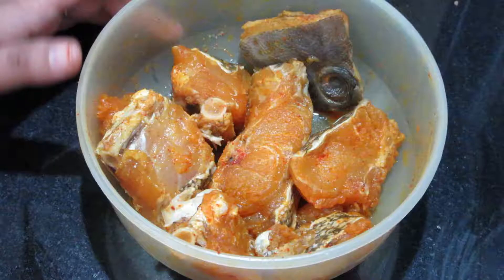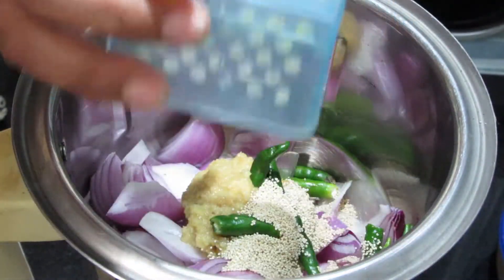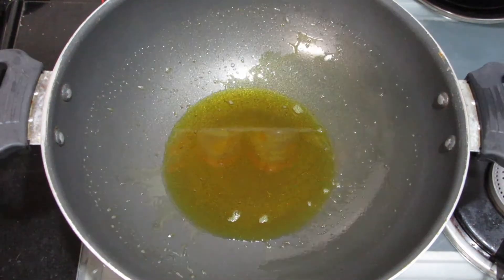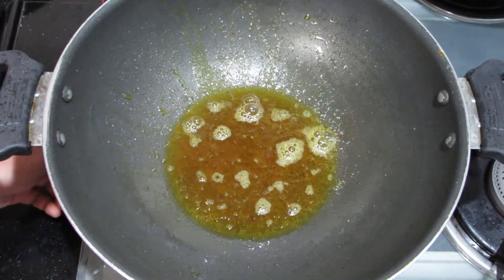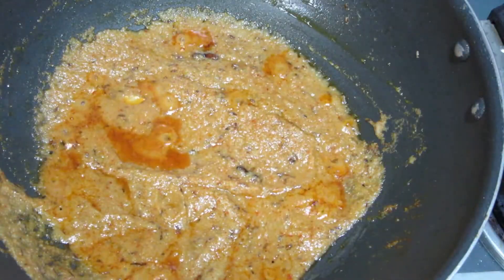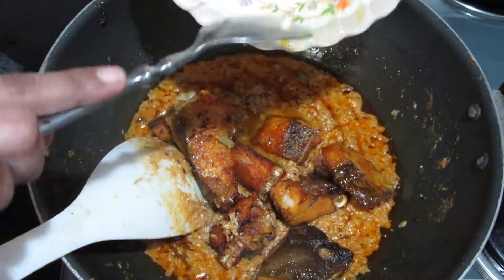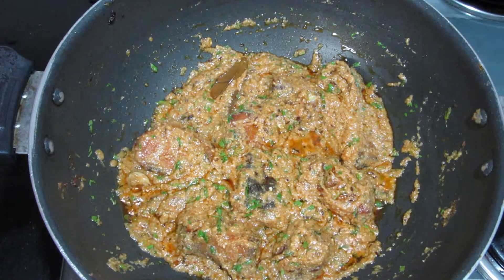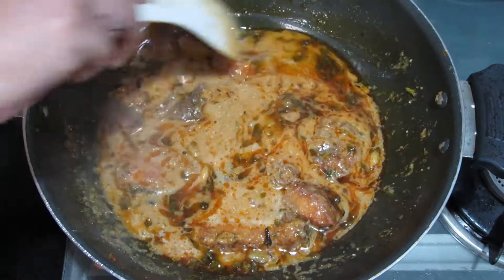Curd Fish | Dhai Macchi